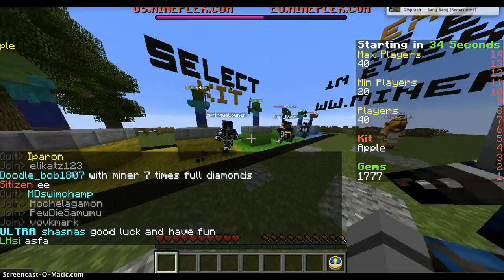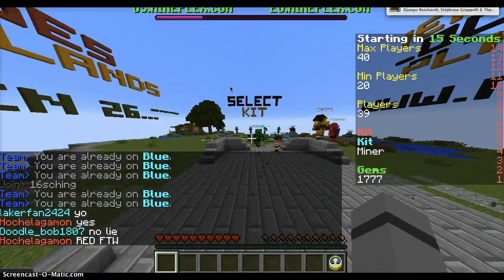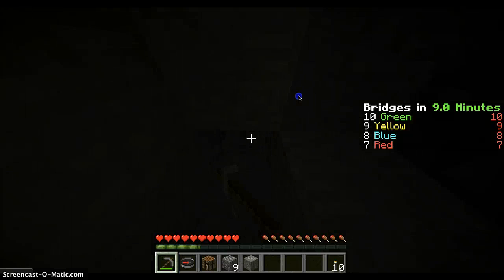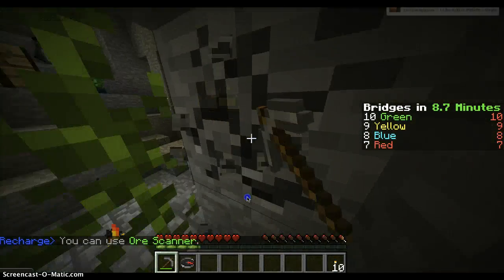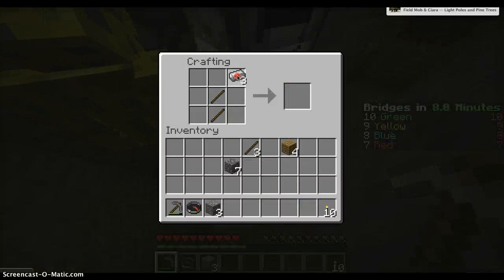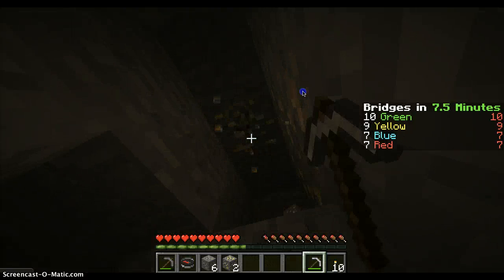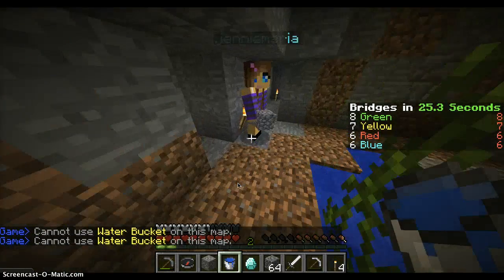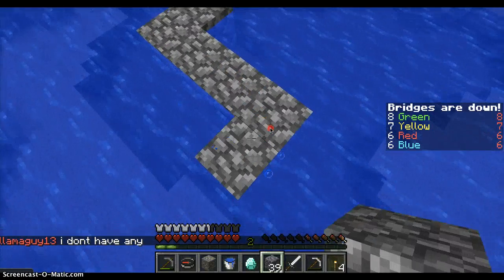Mineplex Bridges with TheStrayOcelot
Lets just say water bad